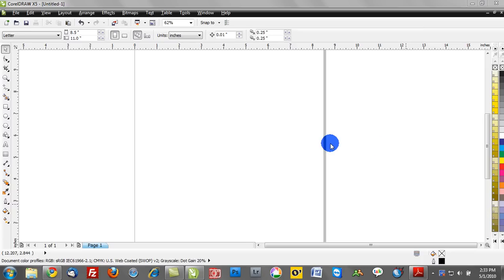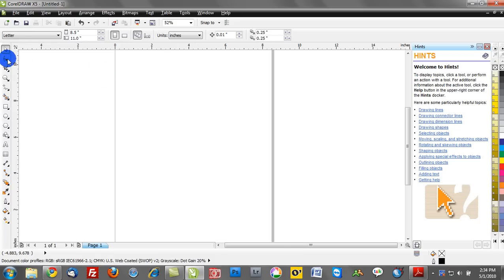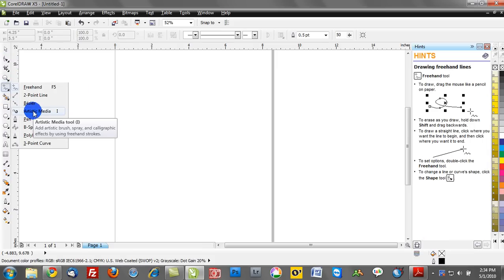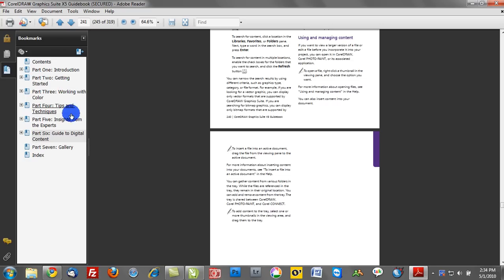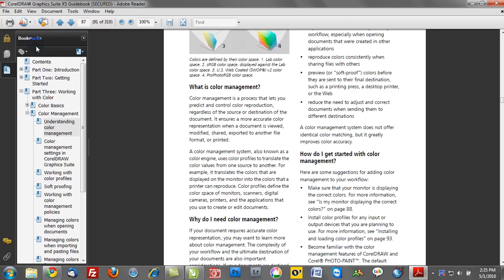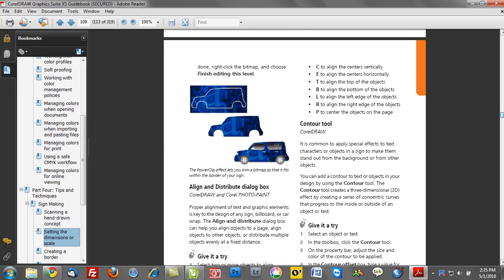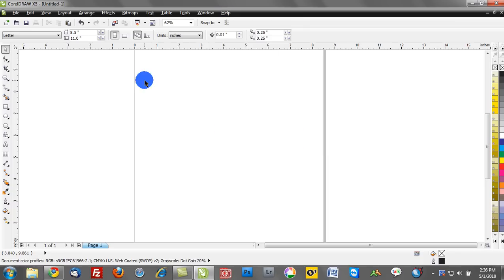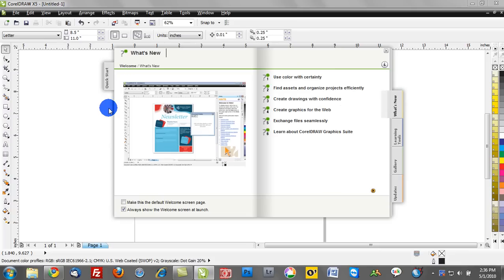getting started with Corel draw training video tutorials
CorelDRAW X5 tutorial on getting started with CorelDRAW X5.